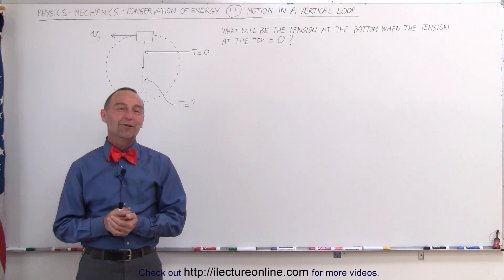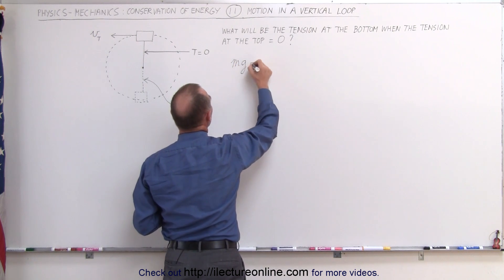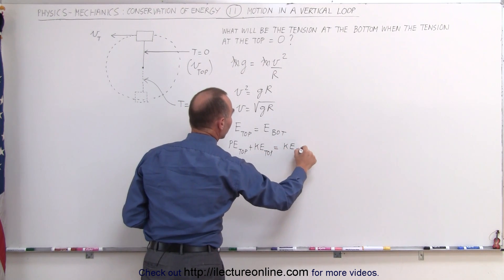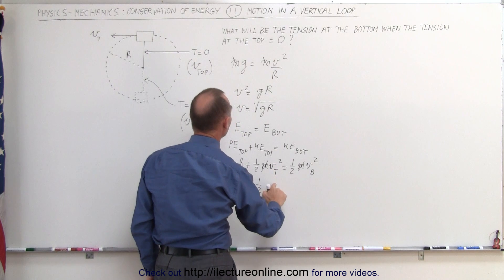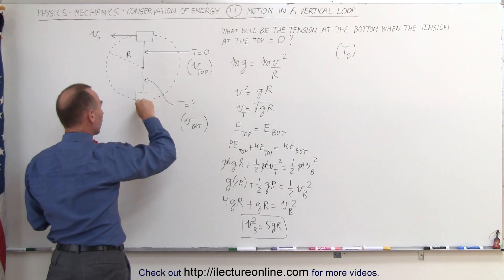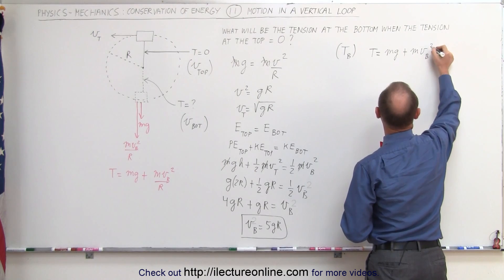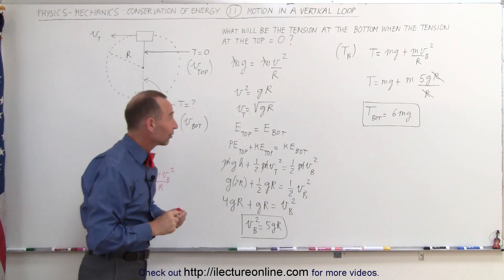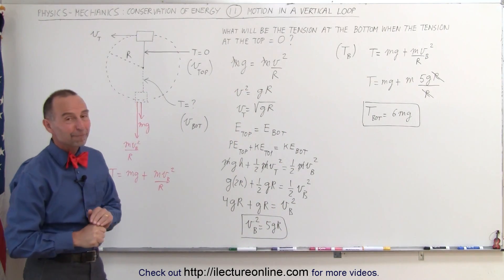Physics 9 Conservation of Energy (11 of 11) Motion in a Vertical Loop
In this video I will calculate the tension of a rope (attached to a mass) at the bottom when tension at the top=0.